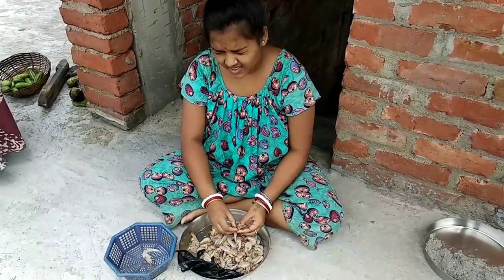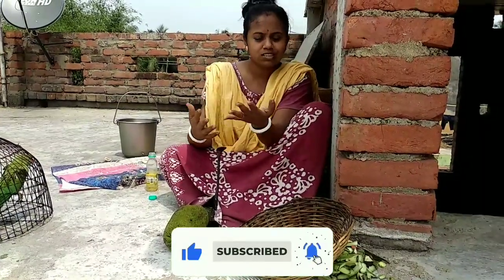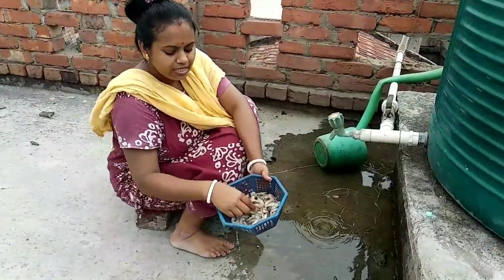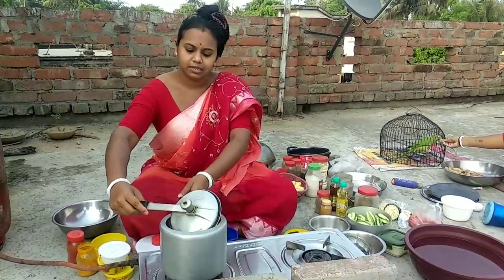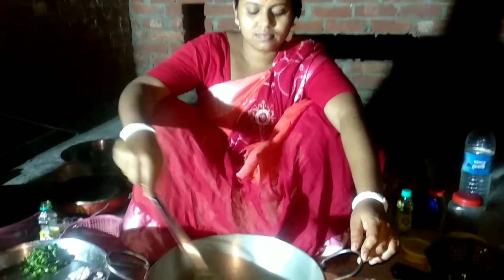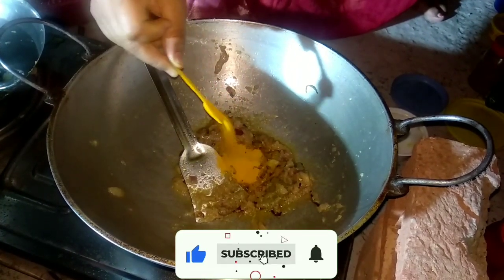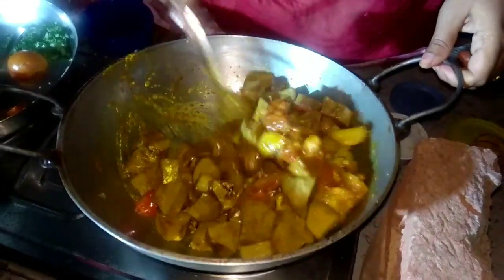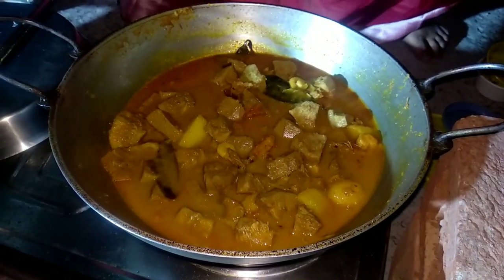বিয়েবাড়ির মতো এঁচোড় চিংড়ি রেসিপি || Jackfruit Manchurian Recipe | Echor Chingri Recipe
echor chingri recipe bengali, echor chingri recipe, green jackfruit recipe, jackfruit curry, jackfruit recipe, echor kofta recipe, echor recipe bangla, jackfruit cutting,